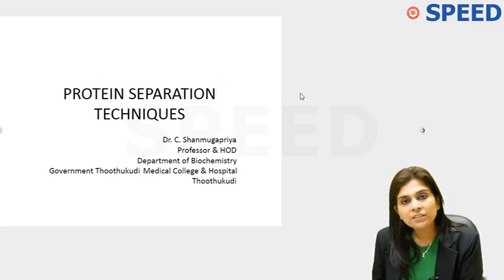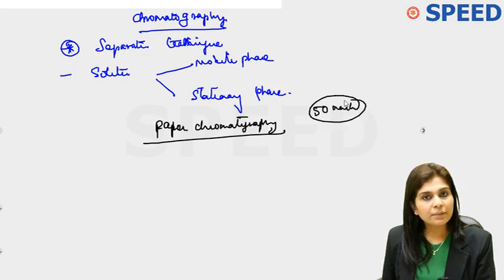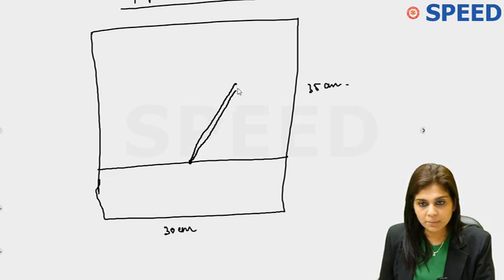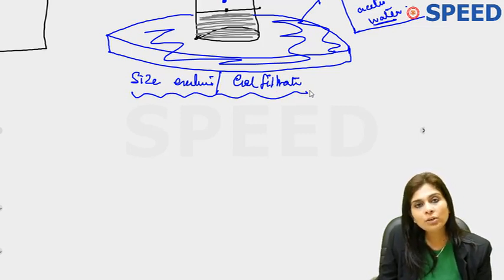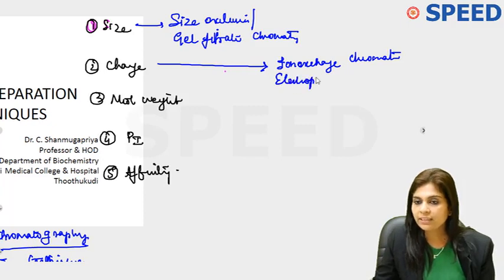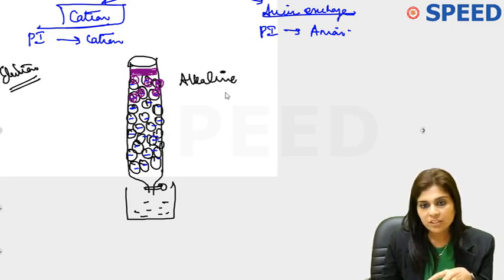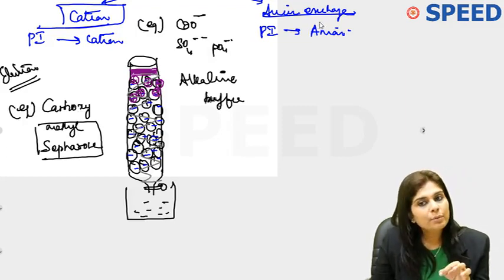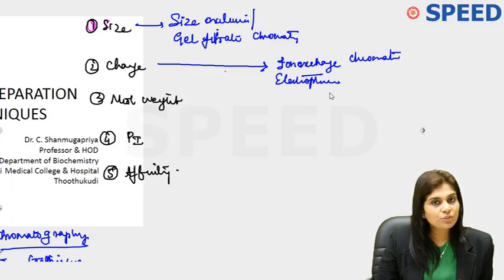Protein separation techniques- by Dr. C. Shanmugapriya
This video is about the basic concepts and practical considerations related to protein separation techniques. It is aimed at providing an insight into techniques like Electrophoresis and Chromatography.
The complete video is available in SPEED learning app from today. For subscriptions to Biochemistry SPEED learning app, use the following link
We will be uploading more such informative videos in due course.